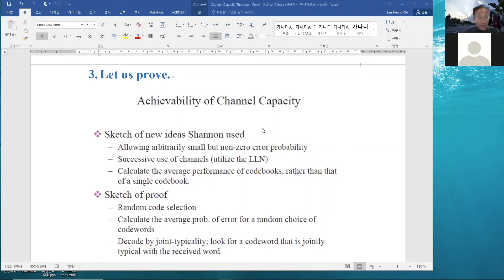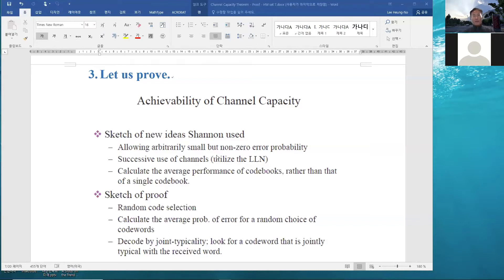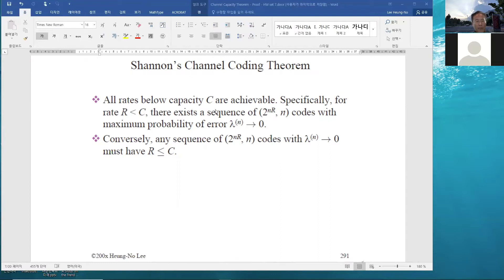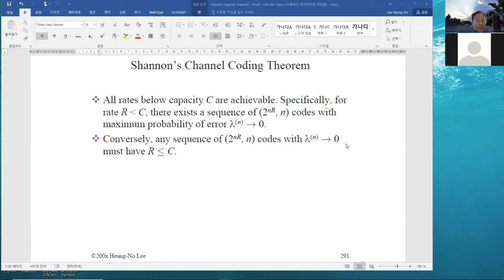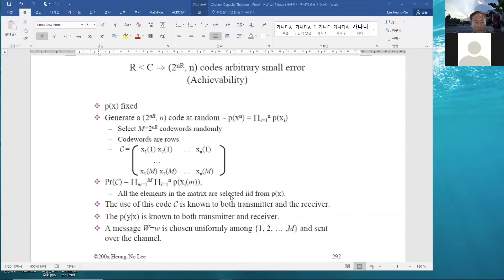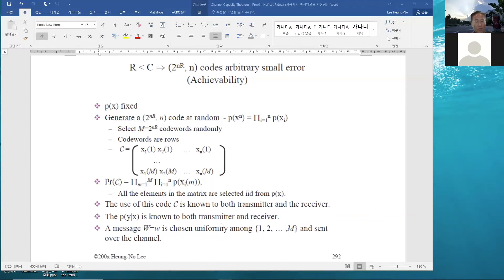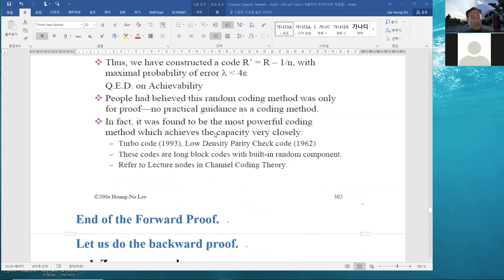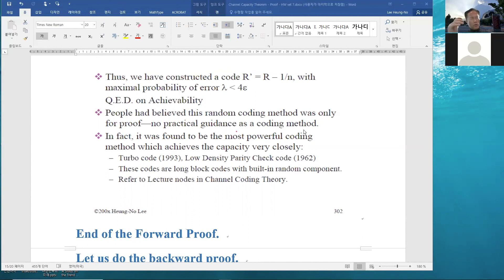Channel Coding Theorem Forward Proof